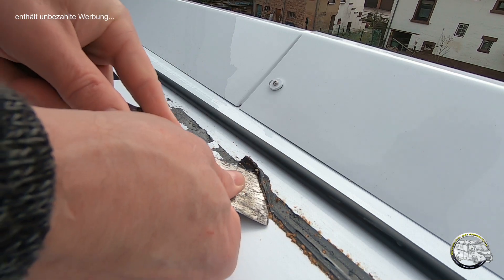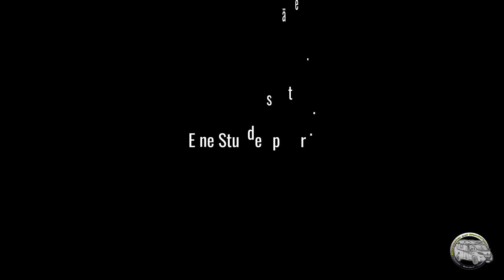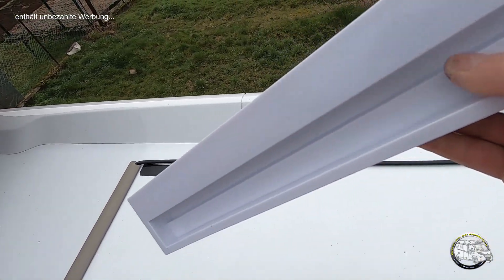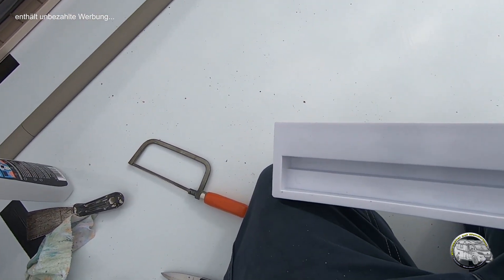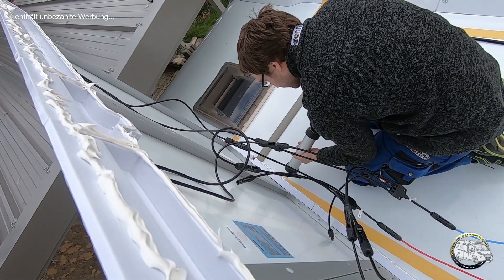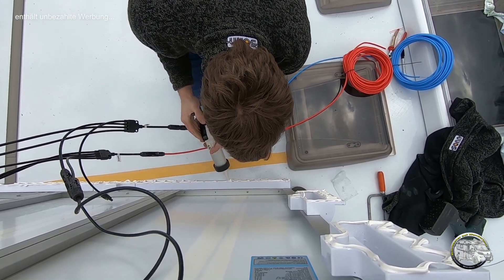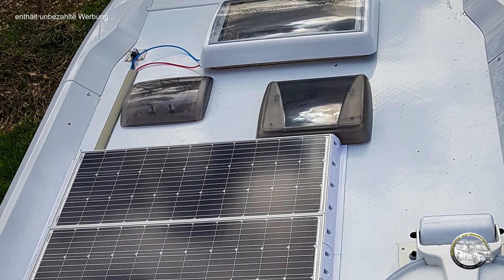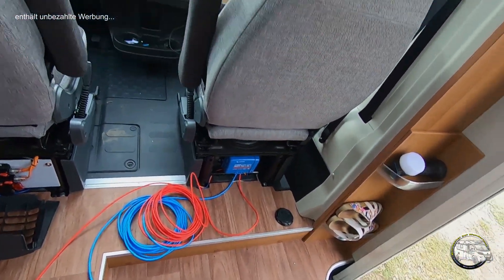Solarstrom für Betty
Um unserem Ziel der Autarkie näher zu kommen, gehen wir nun daran die Solaranlage auf das Dach unseres Wohnmobils zu montieren.
Die Planung hierfür erwies sich als gar nicht so einfach.
Durch die vielen Heki's und die Sat-Anlage auf unserem Knaus VAN Ti 650 MEG muss man schon genau rechnen, was da wie auf's Dach geht.
Wir haben dabei für unser Fahrzeug mit 300Wp ziemlich das Maximum herausgeholt.

Wie wir das gemacht haben, könnt ihr in diesem Video verfolgen.
Den Einbau des MPPT Solar-Ladereglers habe ich nicht aufgenommen. Bei nur 4 Drähten kann man hier nicht viel falsch machen ;-)

Viel Spaß bei unserem kleinen Video!

Falls ihr Fragen zur Ausführung oder dem verwendeten Material habt, meldet euch einfach.

Ihr könnt uns auch auf Instagram folgen